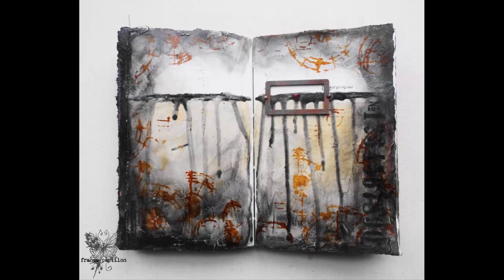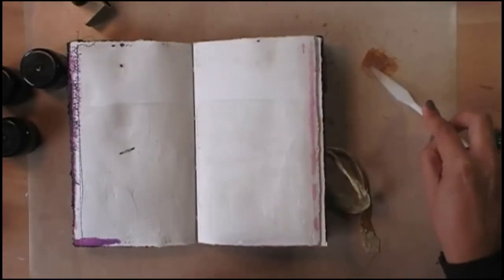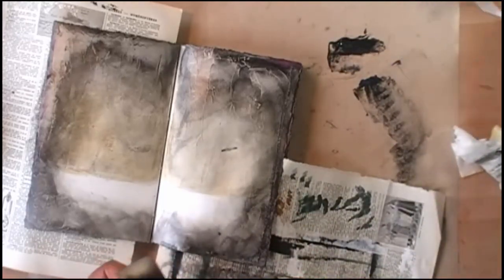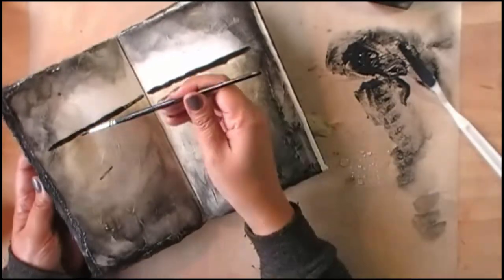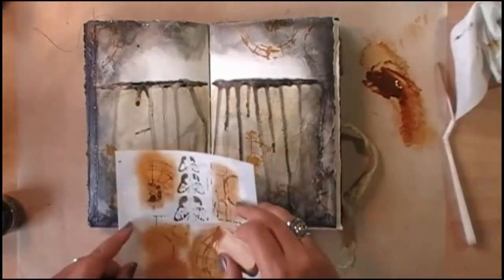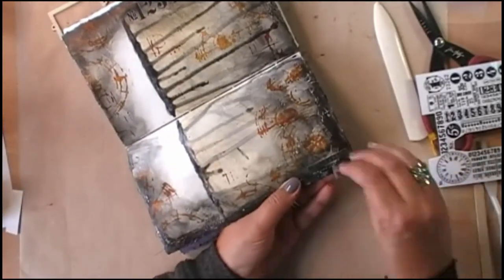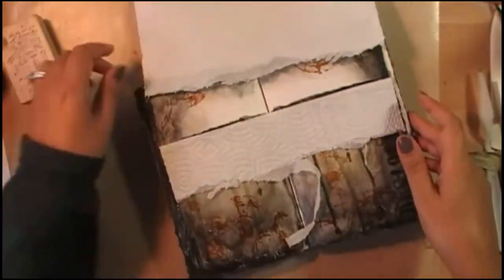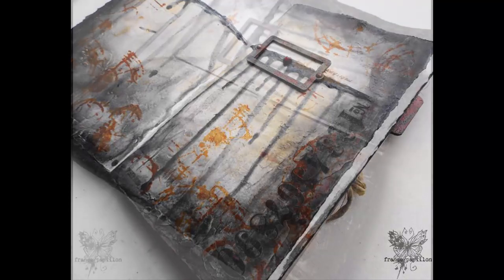'Kind of a big deal'... art journaling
A time lapse video of my week 121 Journal on Monday